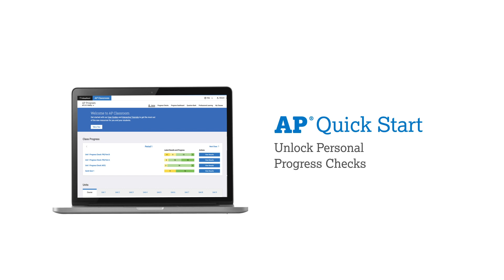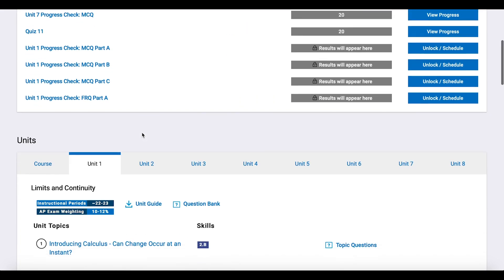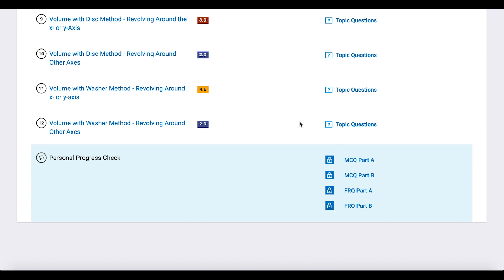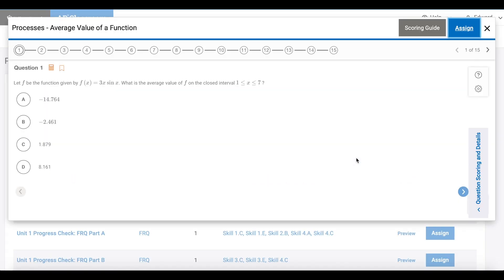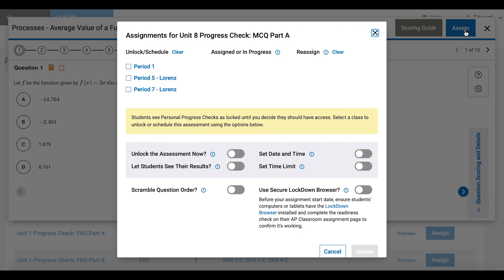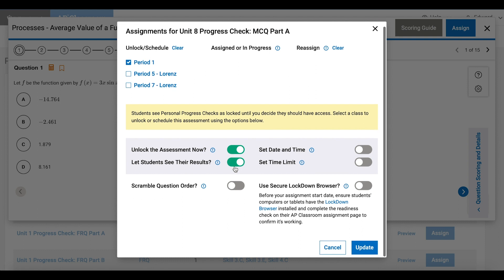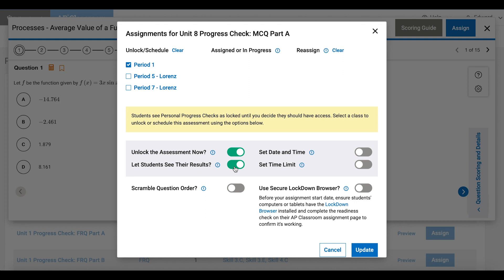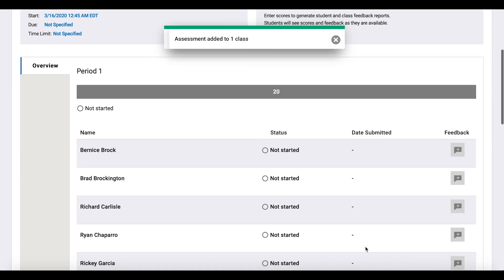Unlock Personal Progress Checks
Learn how to unlock Personal Progress Checks in AP Classroom.